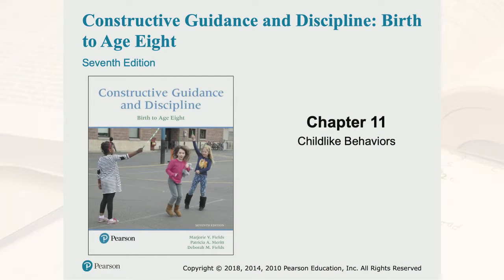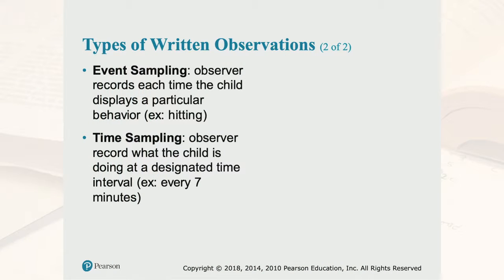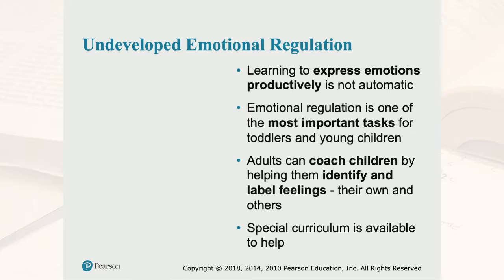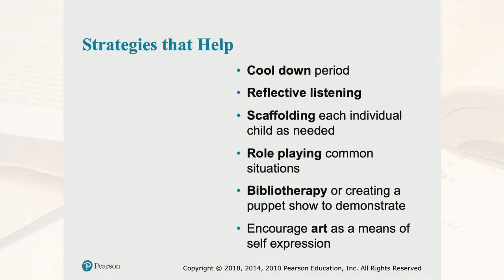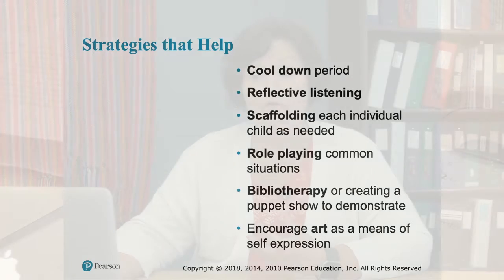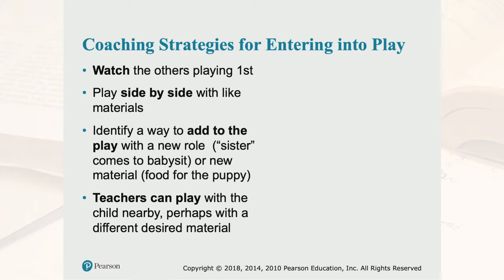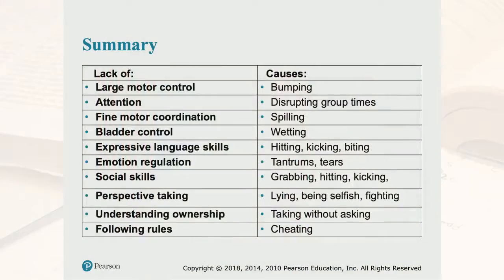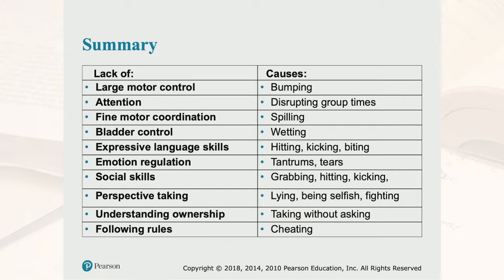Indigenous Focused ECE - Guidance 1: Ch 11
This video is a summary of the information covered in Guidance 1, Chapter 11. Please ensure that you read the chapter, as this video is not a substitute for your chapter readings. Also, be sure to talk to your instructor if you have any questions regarding the chapter, or to ensure you haven't missed any assignments or handouts.